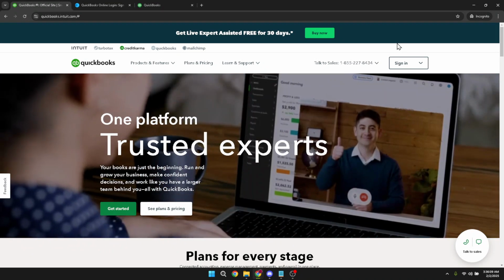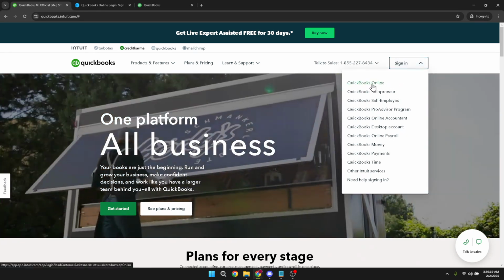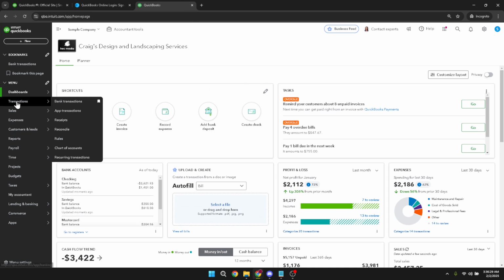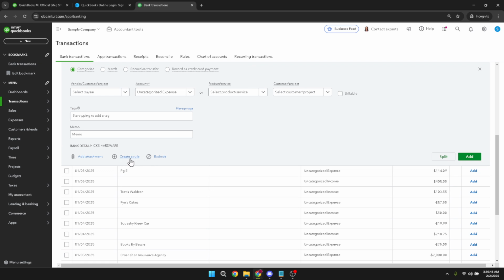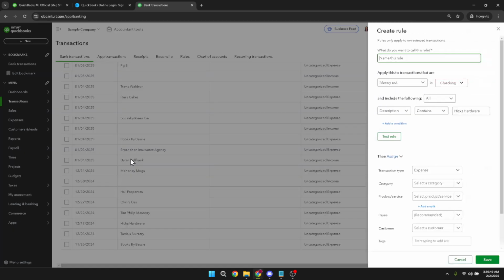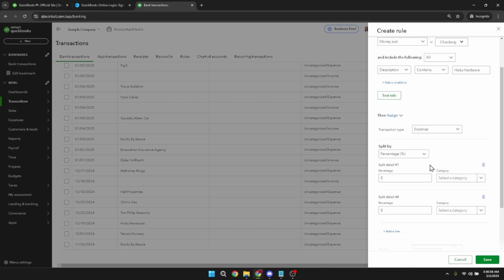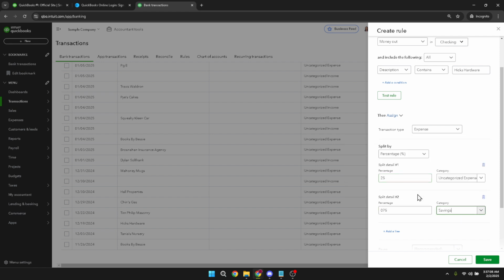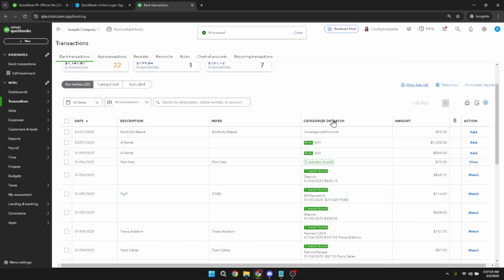How to Record Split Transactions in Quickbooks (Full 2025 Guide)